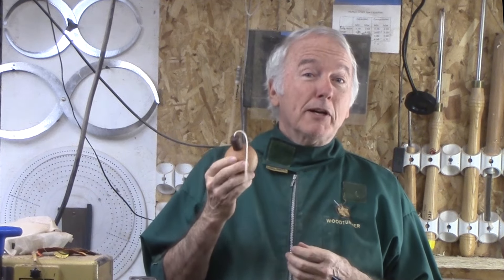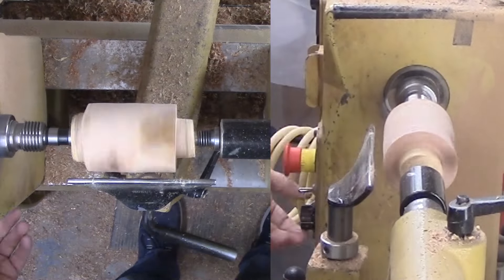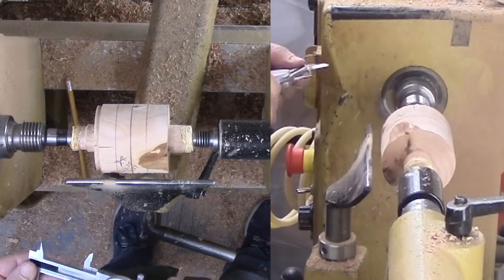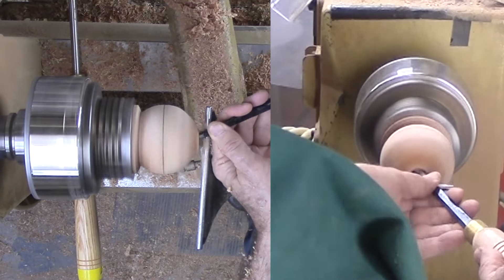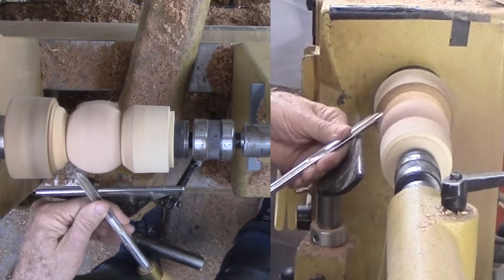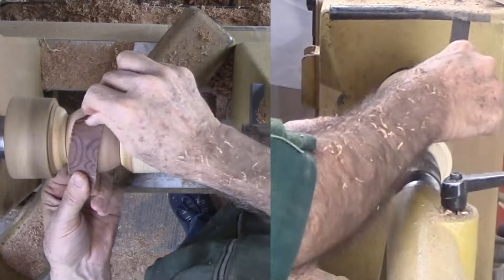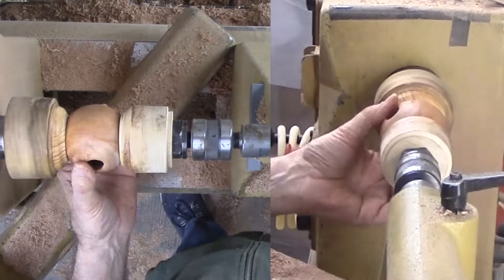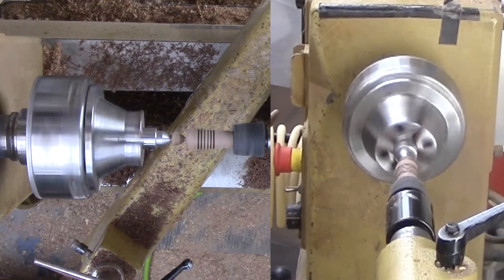You're The Bomb - Turning A Valentine's Surprise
This is a bit strange Valentine's project. But, if you add a note, candy, small gift, wedding ring, or other jewelry, it takes on added significance.

Except for the hollowing process, this uses the octagon and cup faceplate method to turn a perfect sphere.
The differences are that I also hollow this sphere which, in turn, requires using a chuck.

My sphere is about 2.75" diameter. The cork brings it to almost 4" tall.
It is apple and walnut wood finished with my utility media of beeswax and mineral oil (1 Lb to 1 pint)

Key measures base on the diameter of the starting cylinder.
Size of octagon side 0.414 times diameter.
Distance from end of cylinder to corner of octagon 0.293 times diameter.

Please see my earlier videos for a more detailed explanation of the octagon method.